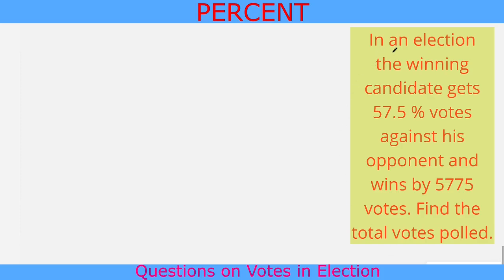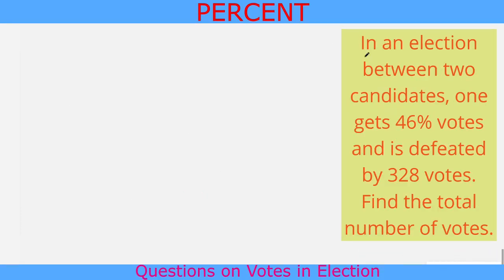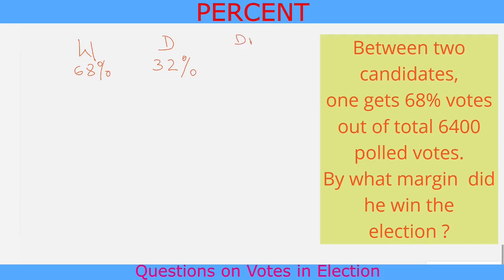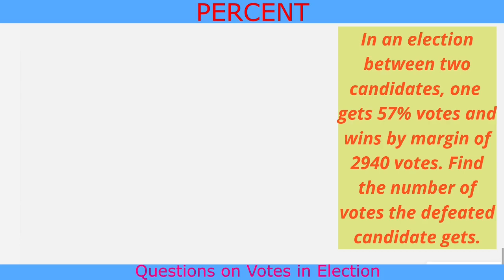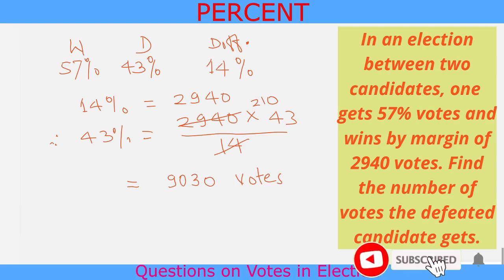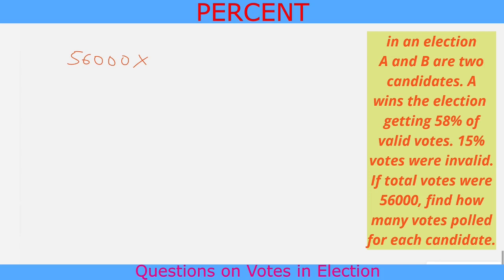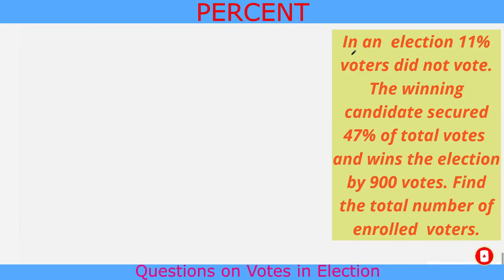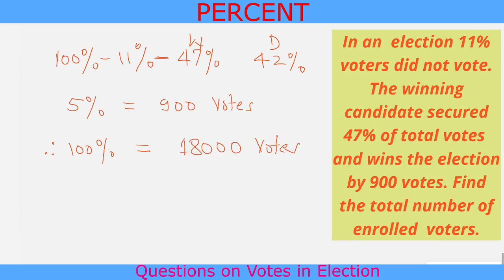How To Calculate Percent ( Part 12 ). Questions on Votes in Election.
How to calculate percent  part 12. This video contains questions on Votes in Election. Word problems and numerical on percentage with short tricks to help you
learn better.
How to solve problems on Percent.
1. Percent introduction.
2. Question on more or less.
3. Comparison between three quantities in terms of percent.
4. Questions on votes, election winning / loosing.
5. Questions on increment in salary.
6. Questions on marks, passing marks.
7. Questions on discount, consecutive discount.
8. Questions on increase / decrease in population.
9. Every question solved with normal/traditional method ,shortcut method and use of direct solution formula.